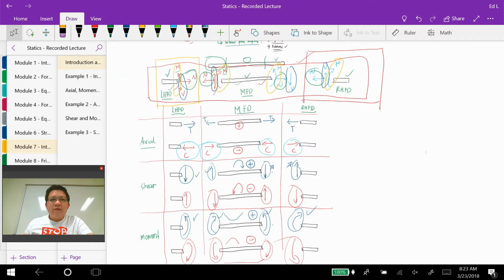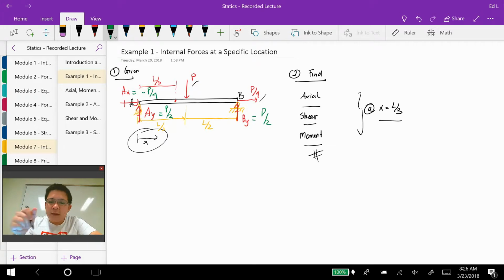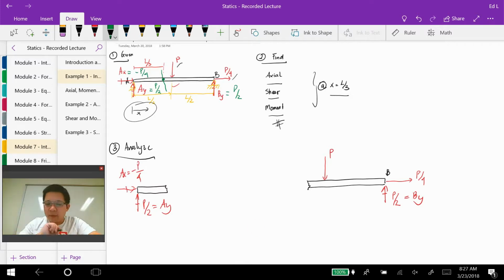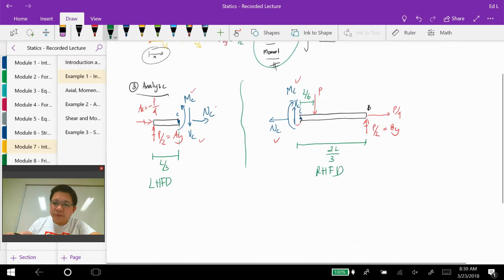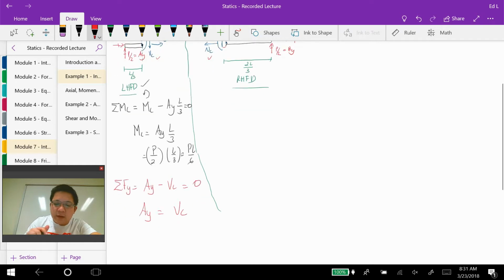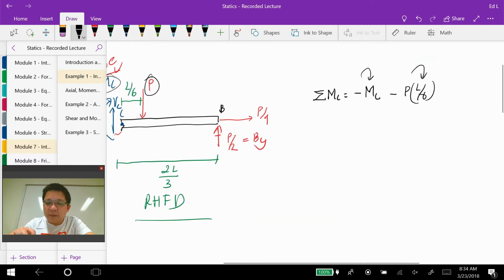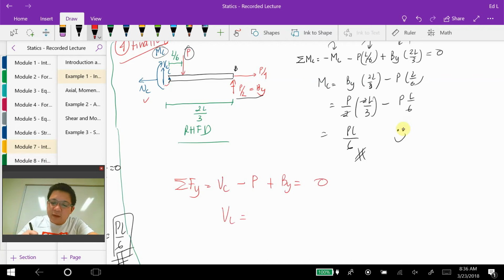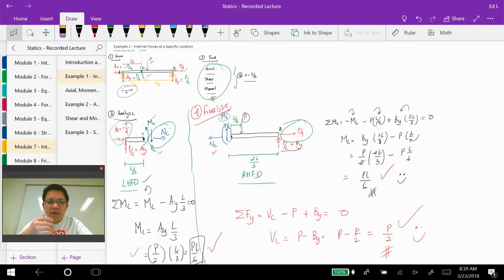Lecture 24 Internal Forces at a Specific Location